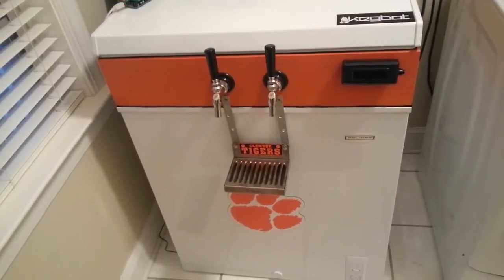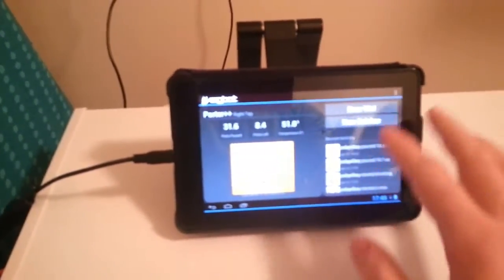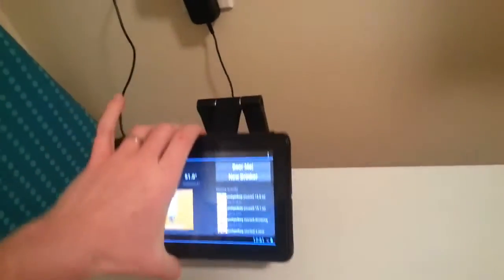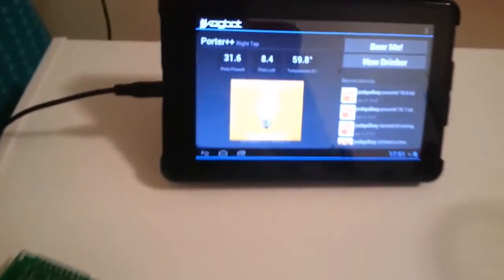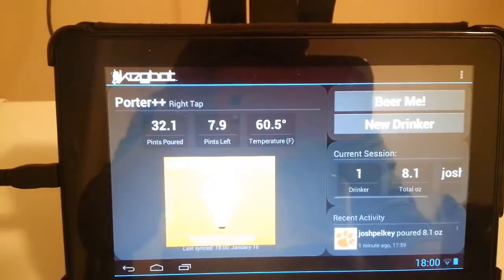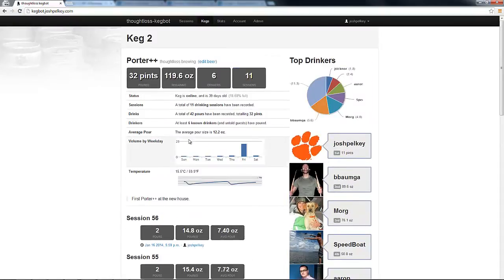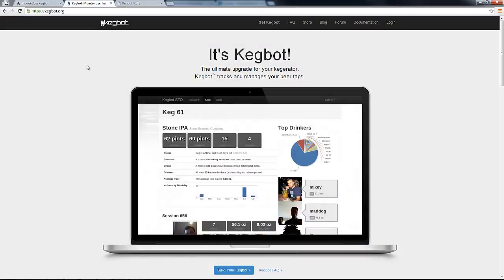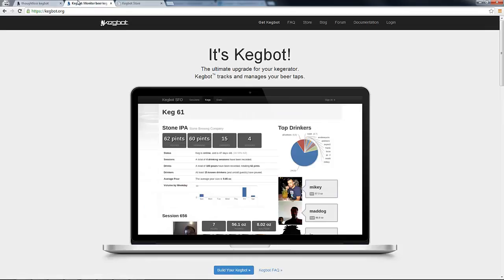thoughtloss kegerator and kegbot [PART DEUX]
Update to my kegbot system with new tablet (kegtab) interface.